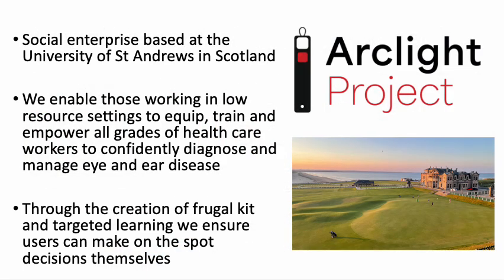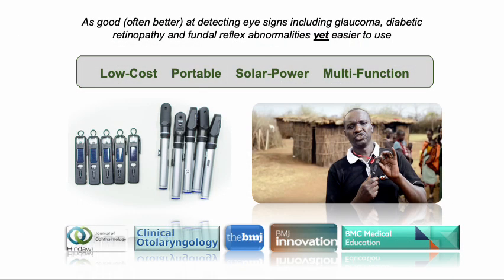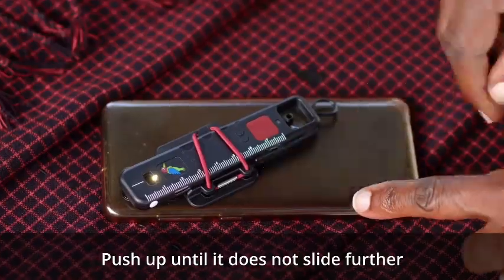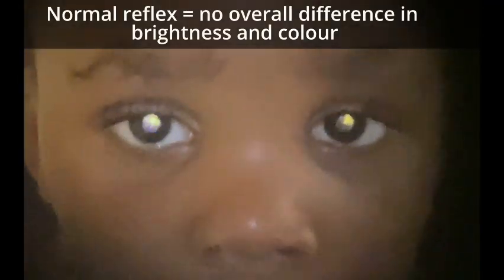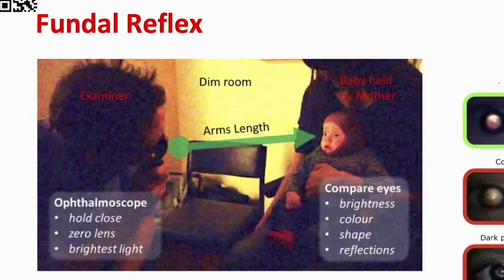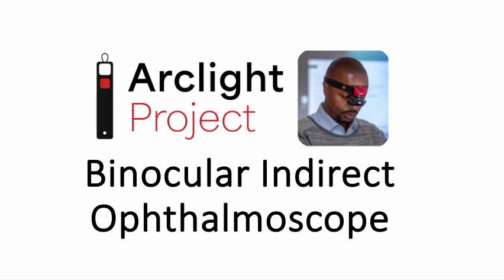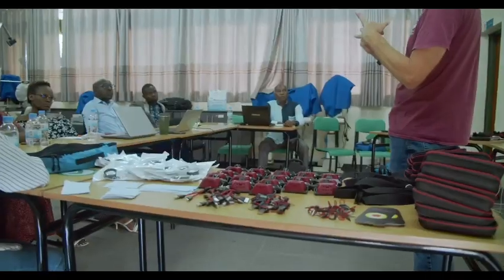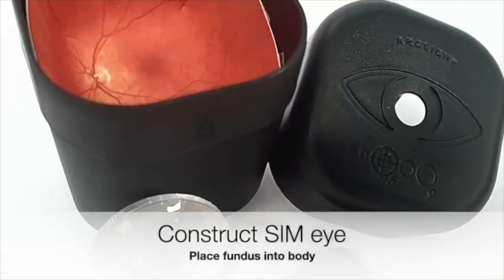World Congress of Paediatric Ophthalmology and Strabismus 2024 Presentation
Dr Andrew Blaikie, Consultant Ophthalmologist with NHS Fife and Senior Lecturer at the University of St Andrews School of Medicine, along with colleagues from the Philippines and the USA, moderated the Vision Screening Symposium at the World Congress of Paediatric Ophthalmology and Strabismus (WCPOS 2024) in Kuala Lumpur, Malaysia.

Andrew presented ‘Frugal Technologies for Childhood Eye Screening – The Arclight Project’.